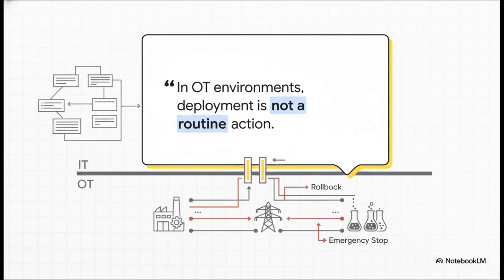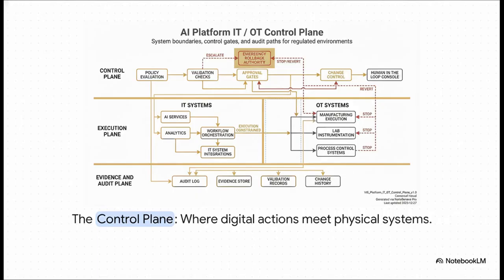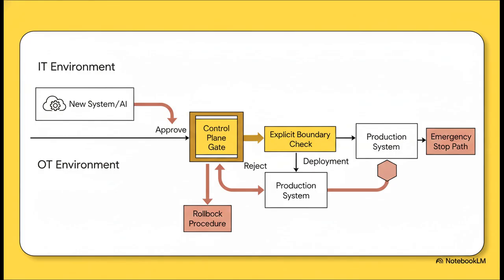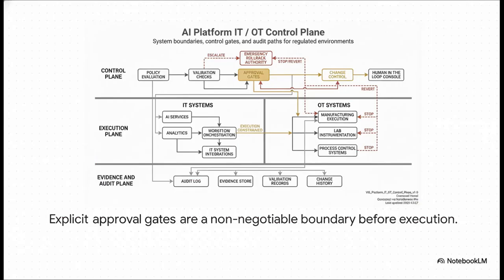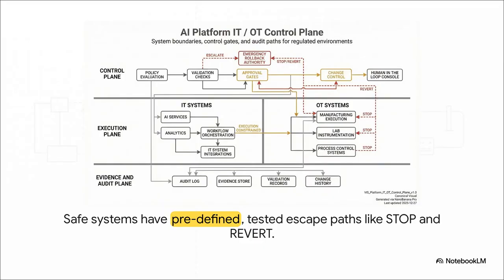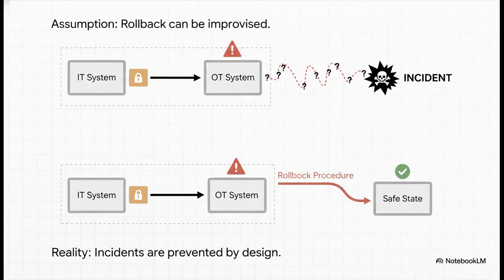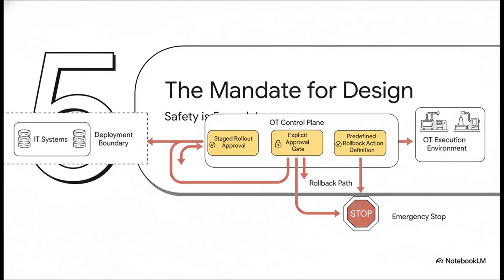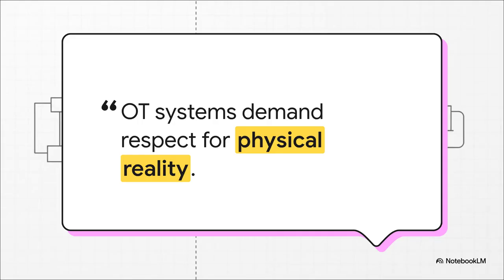OT Deployment Boundaries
This video emphasize that deploying AI in Operational Technology (OT) environments requires much stricter safeguards than traditional IT settings due to potential physical safety risks. The provided documentation and visual diagram illustrate that deployment boundaries must be explicitly defined, ranging from simple monitoring to gated execution and human-in-the-loop control. A central theme is that rollback mechanisms are a mandatory design requirement, ensuring that systems can be safely reverted or halted if a failure occurs. The IT/OT Control Plane visual reinforces this by mapping out the necessary approval gates, validation checks, and audit paths required for regulated industries. Ultimately, these materials argue that operational continuity depends on treating deployment as a high-stakes action that necessitates predefined recovery paths and rigorous oversight. By establishing clear authority boundaries, organizations can better manage the transition from digital intelligence to physical machine execution.